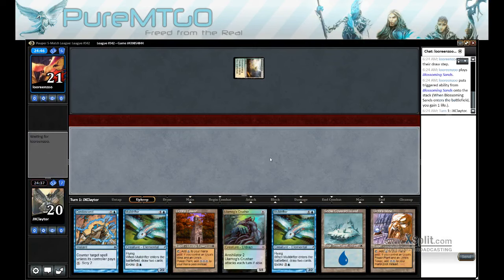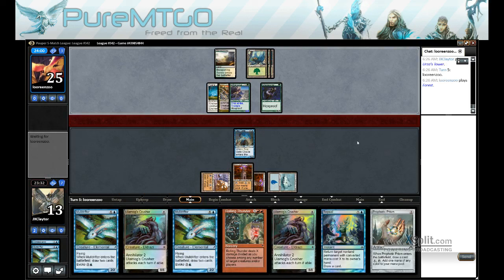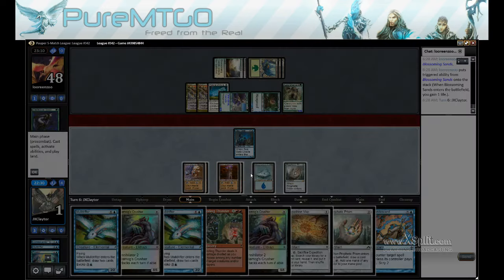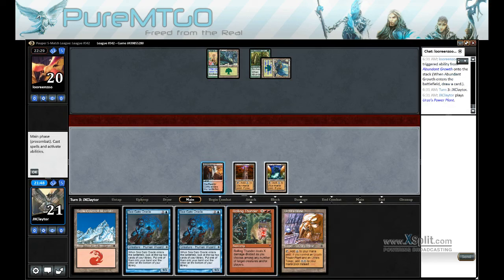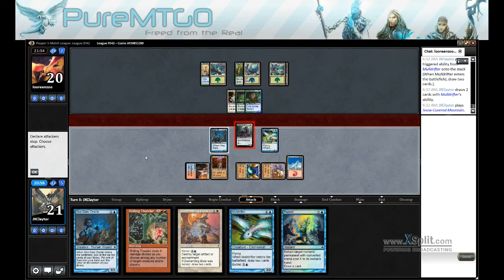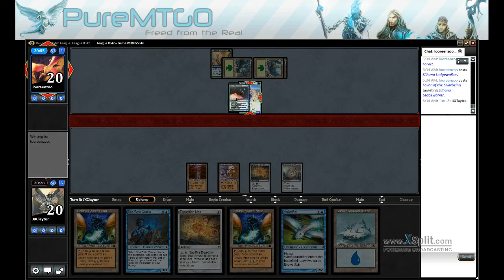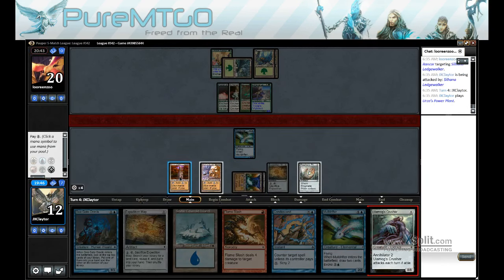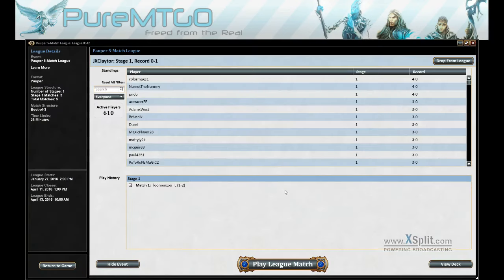Pauper League UR Tron vs Bogles Round 1